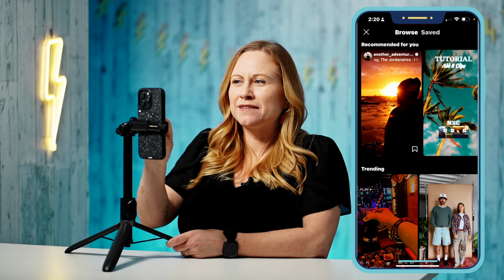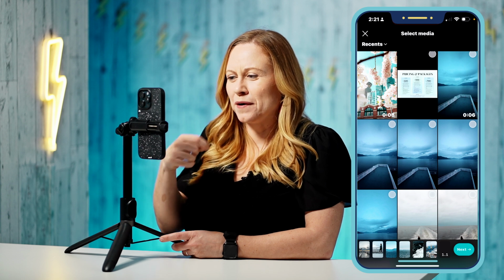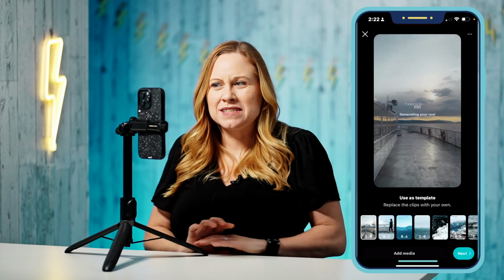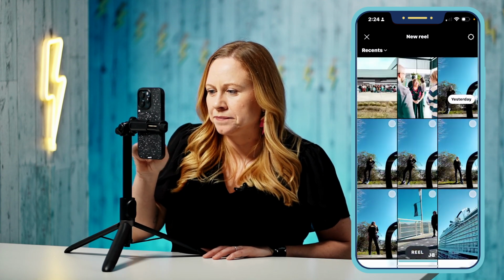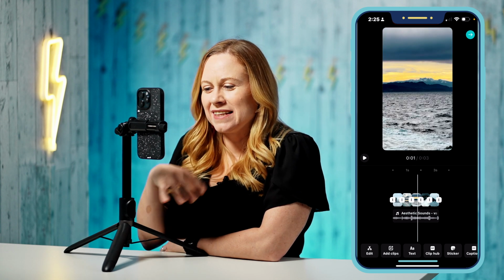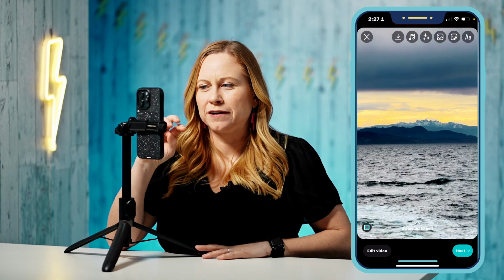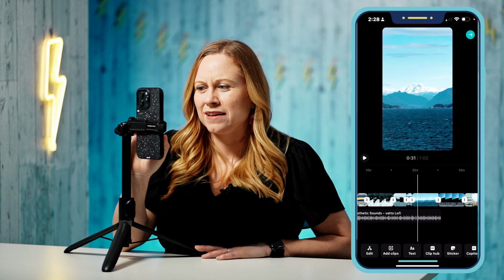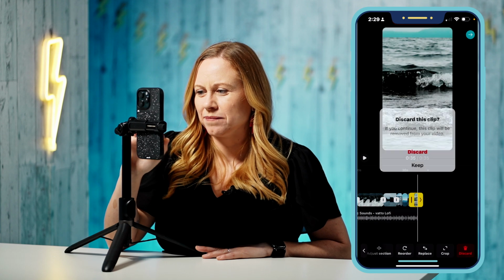How to Make Reels with Photos and Videos for BEGINNERS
Making an Instagram Reel comes down to adding photos and videos to music or some kind of audio and in this video I'm going to show you how to make reels with photos and videos so that if you are a beginner getting started with Instagram Reels you will know how to quickly and easily make Instagram Reels from the photos and videos in your camera roll.

0:00 Ways to Make Reels with Photos and Videos
0:33 How to Make Reels with Photos and Videos Using Templates
3:22 How to Make Reels with Photos and Videos Automatically Synced to Music
4:27 How to Make Reels with Photos and Videos from Scratch